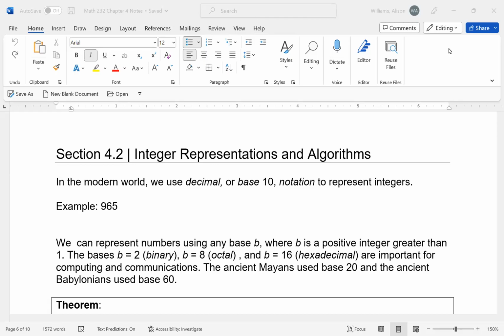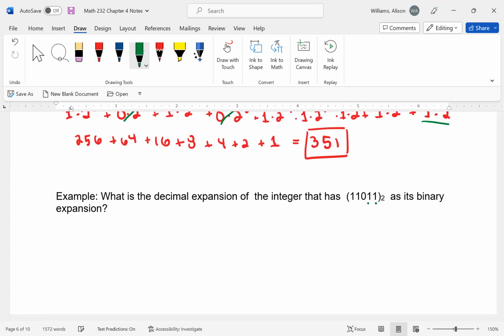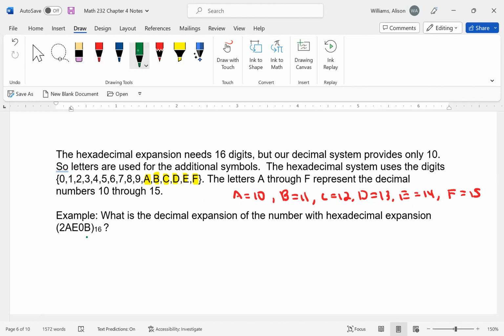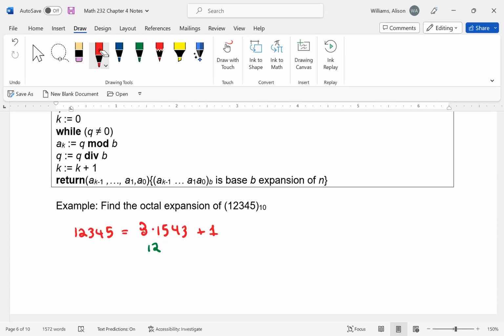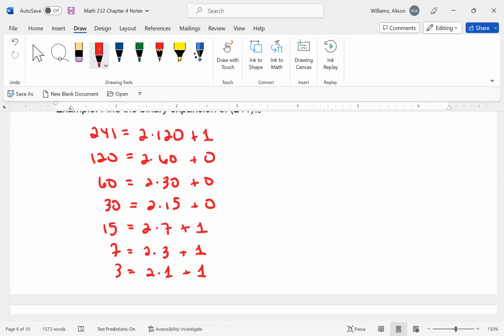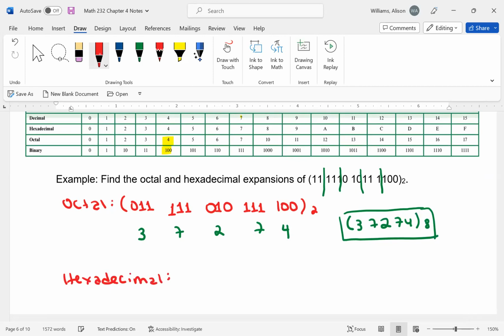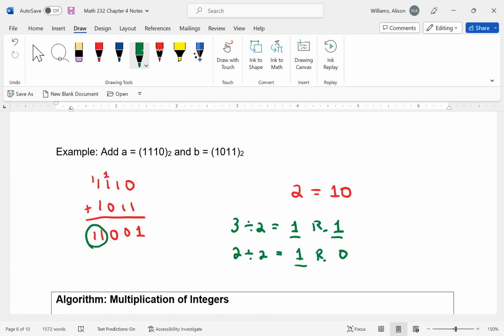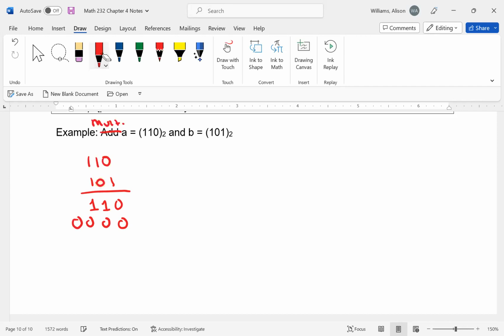Integer Representations and Algorithms